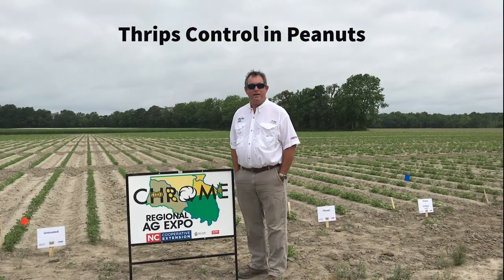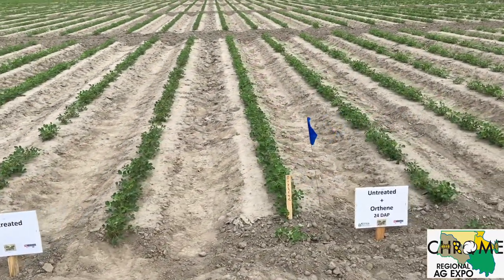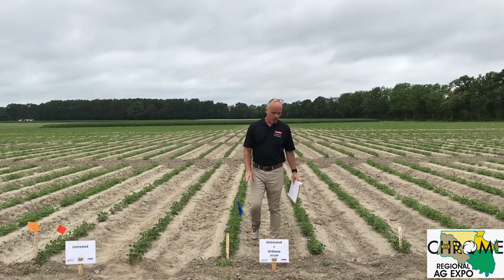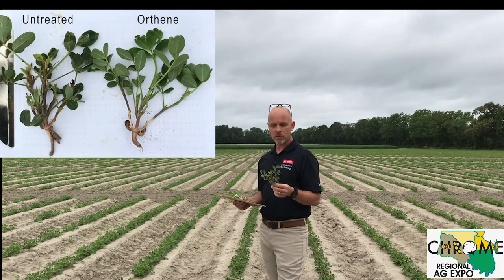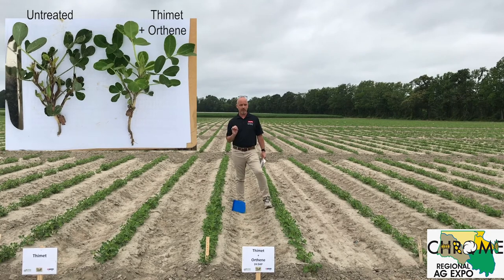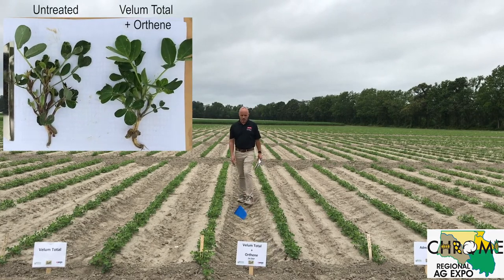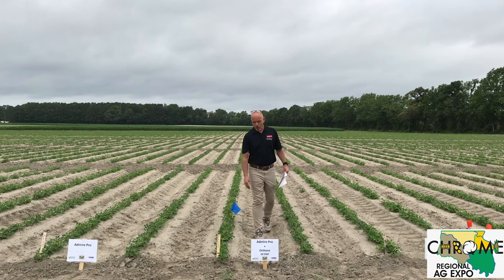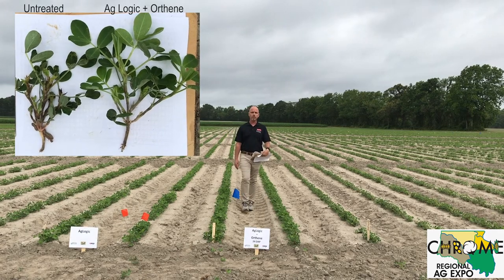Thrips Control in Peanuts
NC State Extension Research Technician Brian Royals addresses thrips control in peanuts as a part of the CHROME Regional Ag Expo. This Expo is a collaborative effort of NC Cooperative Extension sharing agricultural research in the Chowan, Roanoke, and Meherrin River areas.